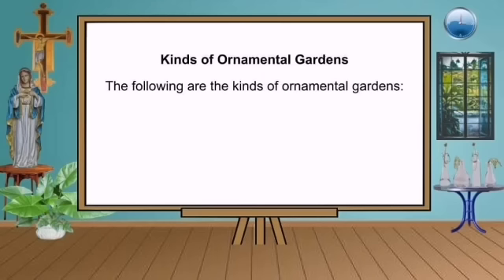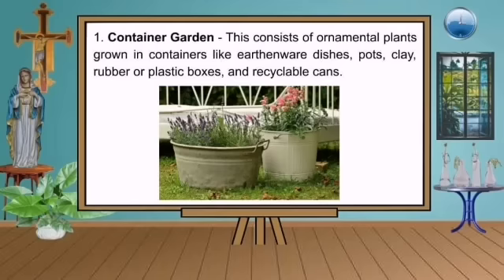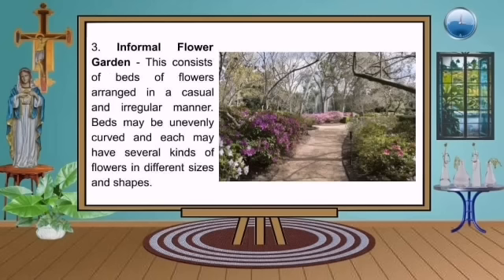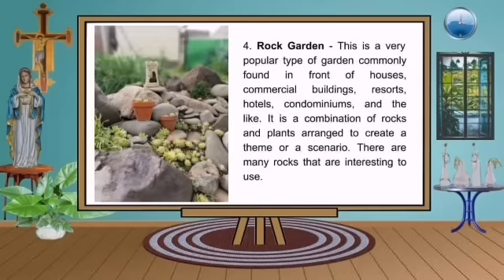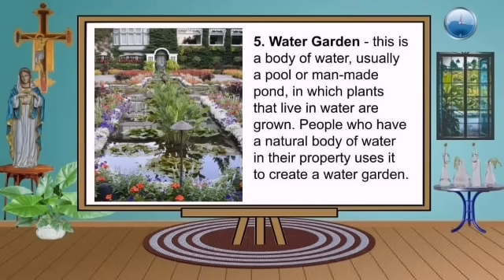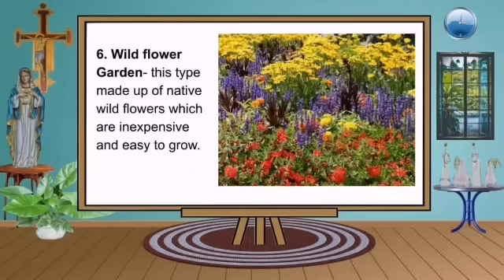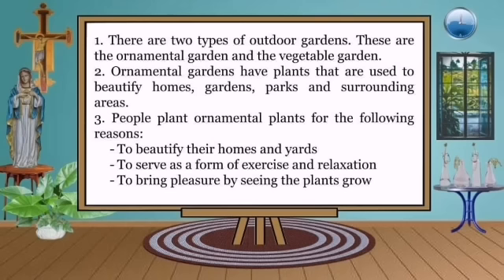HELE 4 | Growing Ornamental Plants for the Home and the Community || TLE/HELE Intermediate Grade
Growing Ornamental Plants for the Home and the Community

Be my SHARER AND FRIEND and I will support you in your WH and bananas.

Be my  BENEFACTOR and request your personalize EMOJI/BADGE to your Channel

BE MY INVESTOR and request your LS Thumbnail or YTC Banner monthly

Shout out to all Teams